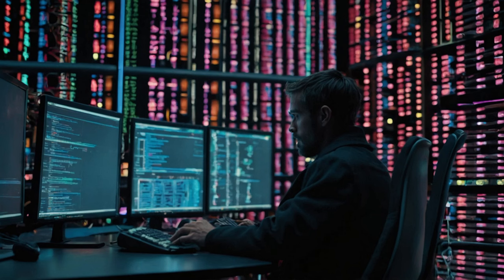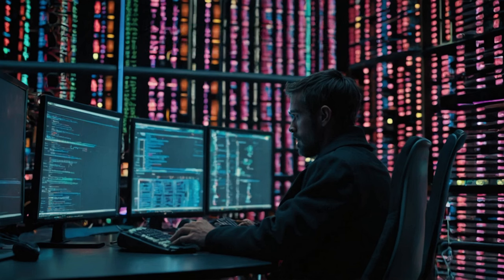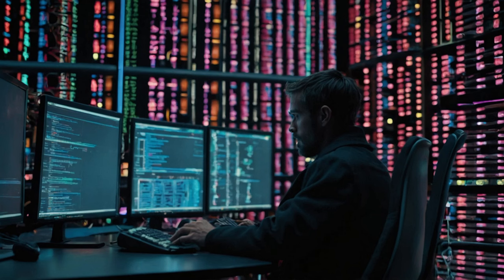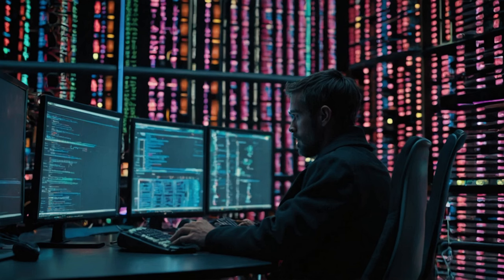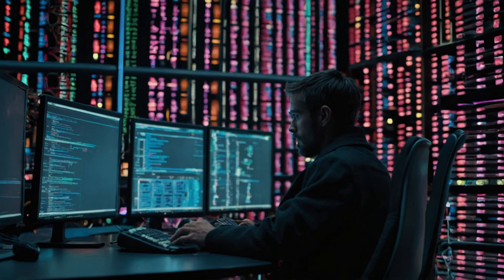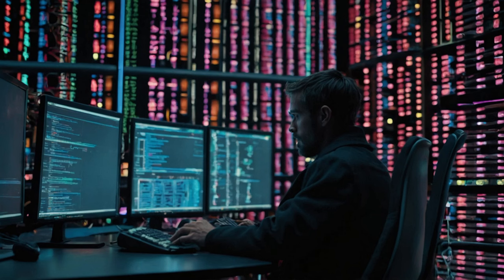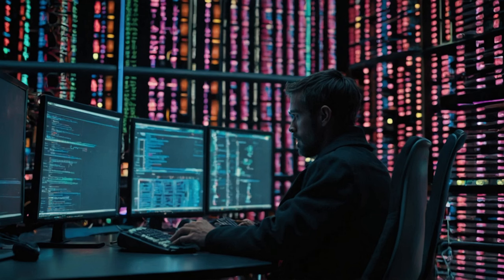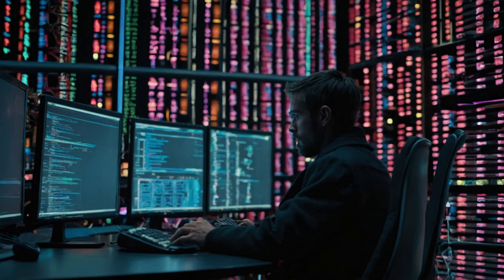How A Human Found A Glitch In Reality And Is Now On The Run! | Best Sci-Fi Stories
▶ Get ready to question everything you know about reality! In this mind-blowing sci-fi story, a programmer discovers a hidden line of code that suggests our world is nothing but a simulation. Plagued by terrifying visions and pursued by mysterious agents, he finds himself trapped in a desperate fight for survival. But is he battling the forces that built this simulated world, or is something far stranger going on?
☕If you enjoy our sci-fi stories

⏩ 100% Original Stories - Rocket Ship Radio provides exclusive sci-fi stories you won't find anywhere else – they're crafted just for this channel.

Question - Are you interested in more original short stories from our channel?

🚀About Us:
Ready for a blast of cosmic awesomeness? On Rocket Ship Radio, Humans are Space Orcs! Get your dose of thrilling HFY short stories where humanity kicks tail across the galaxy. We bring the best of Reddit Sci-Fi to life – epic adventures, mind-blowing battles, and the undeniable power of the human spirit.